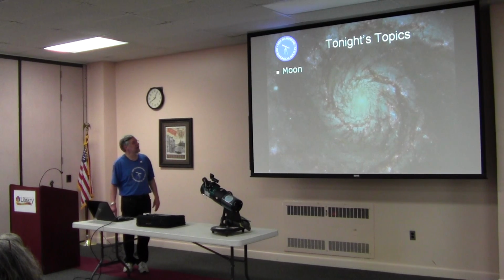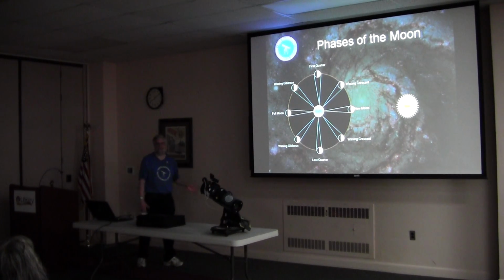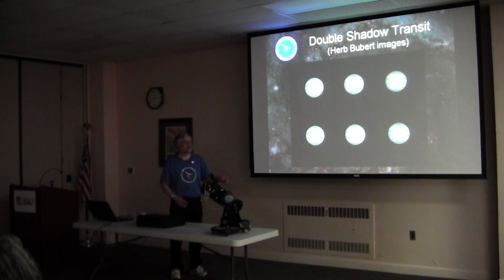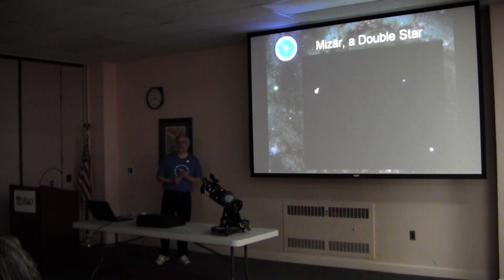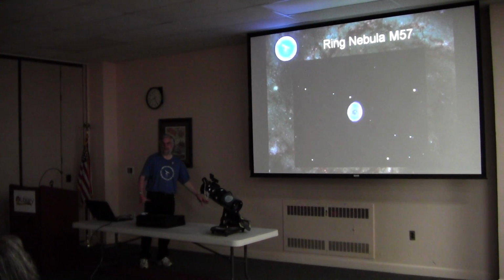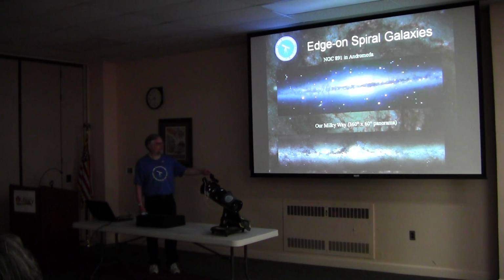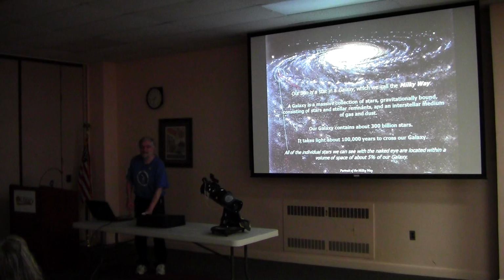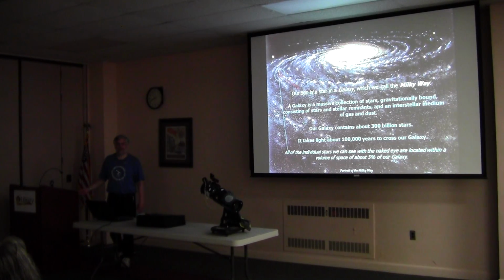An Evening of Star Gazing 6-15-16 - Part 1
Discover what is visible in the night’s sky this month and enjoy an evening of star gazing at your library!

Members of the New Hampshire Astronomical Society (NHAS) will help us view planets, moons, stars and more using their telescopes!

The next star gazing night at the library will take place on Wednesday, August 10 at 8 p.m. Please for details.